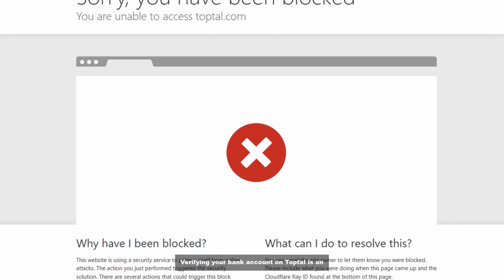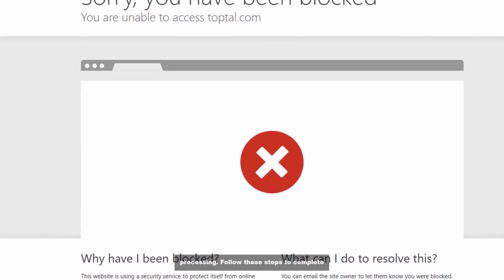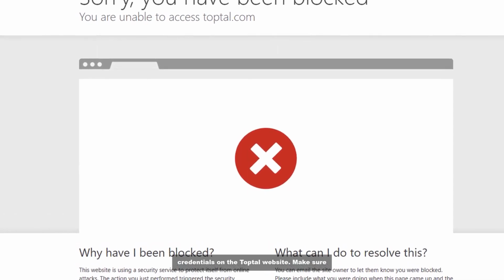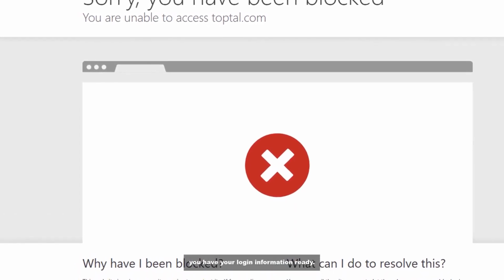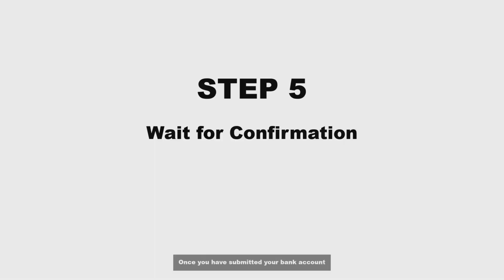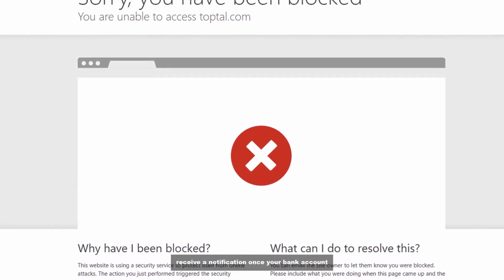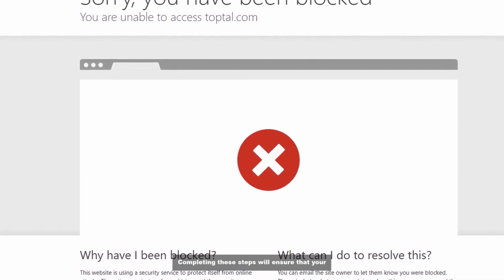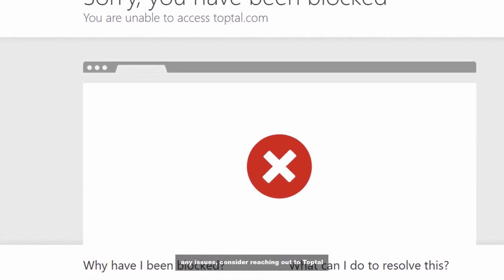How To Verify Your Bank Account On Toptal 2026 (STEP BY STEP)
In this video, we will guide you through the process of verifying your bank account on Toptal in 2026, step by step. Learn how to ensure your account is set up correctly and efficiently.